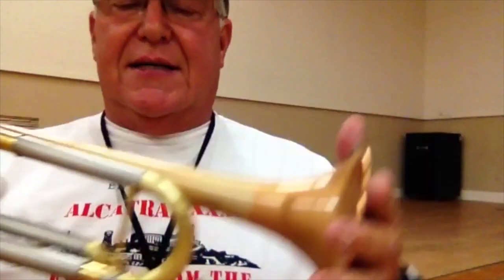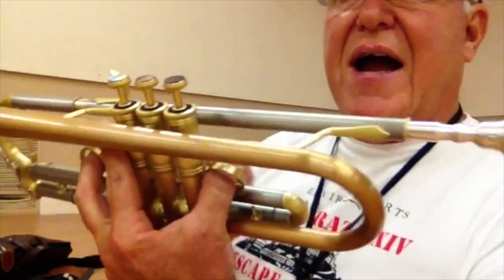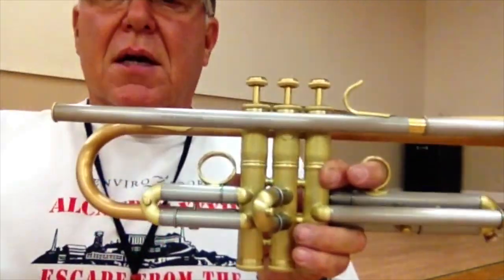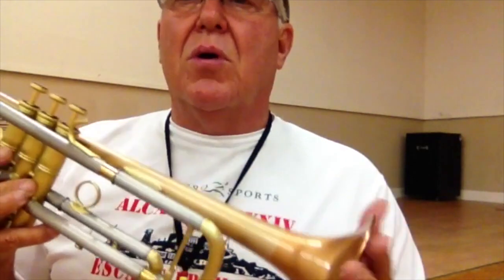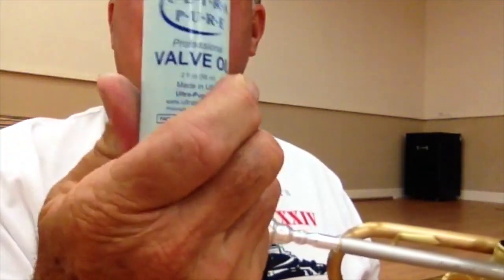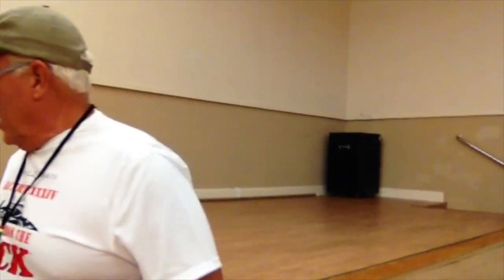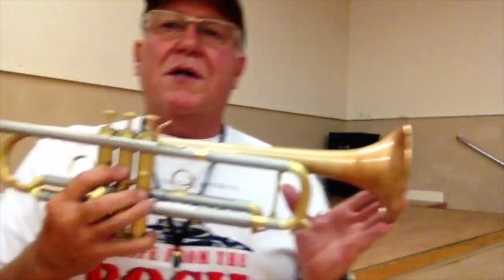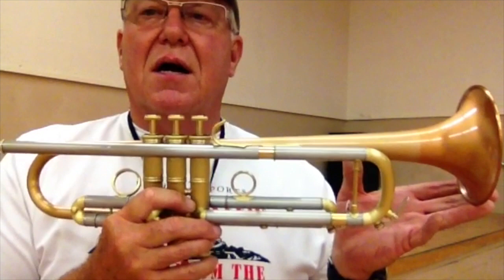Carol Brass CTR-6280L-PSM-Bb-SL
CarolBrass is truly a leader in customization of brass instruments.  This horn's bell is made of bronze and the total horn has the scratched lacquer or matte finish.   What a beauty.